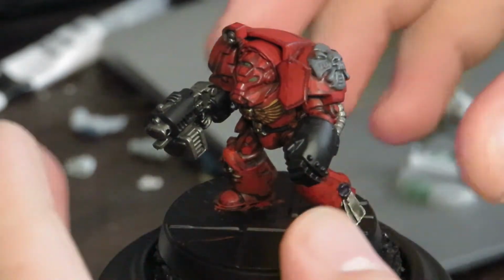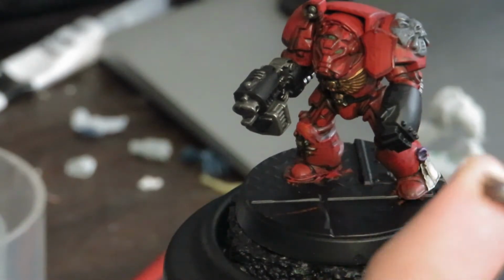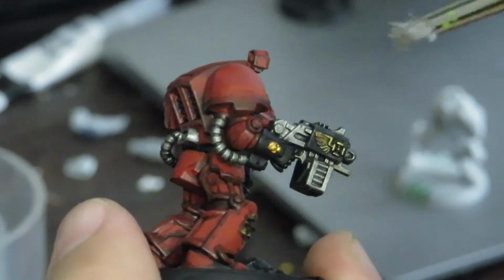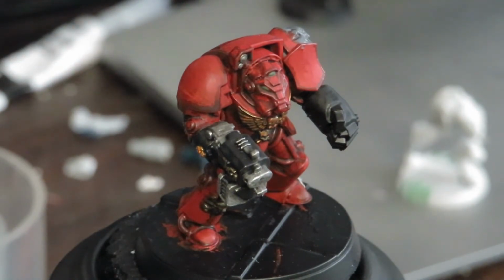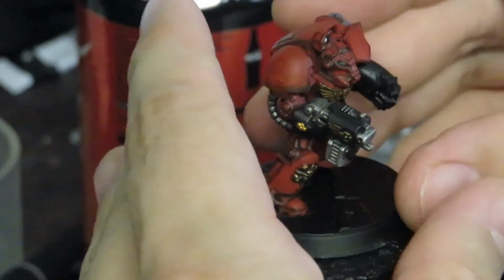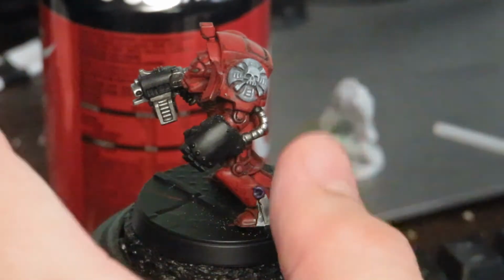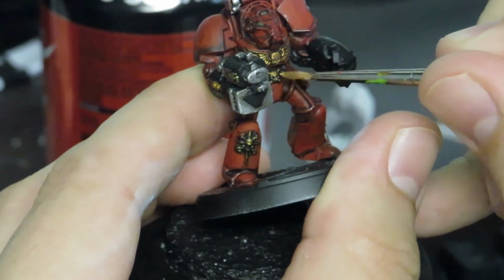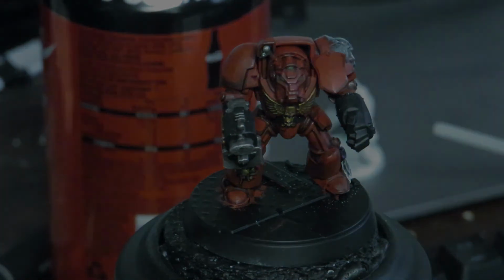About Average - Miniature Painting: Blood Angel Terminator Highlighting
About Average
A series of how to paint a Blood Angel Terminator from base coat to highlights.
This is the fifth video showing how to apply highlights to some of the detail areas and the Metallic areas. The model really starts to come together with these finer details. I show off my favourite painting technique Dry Brushing.

Join me as I paint the whole thing.